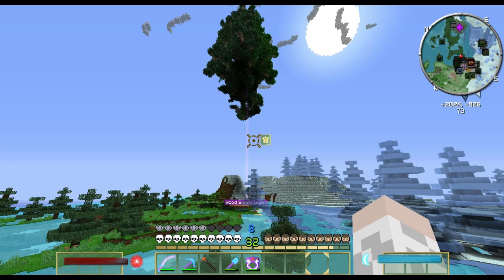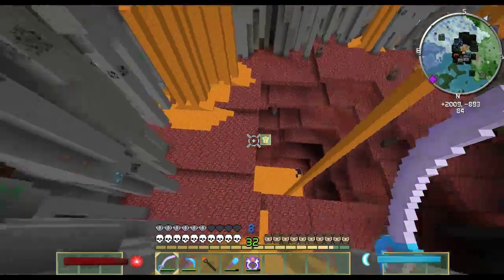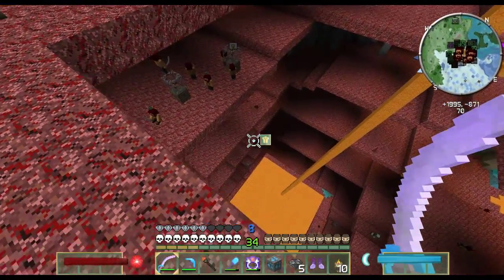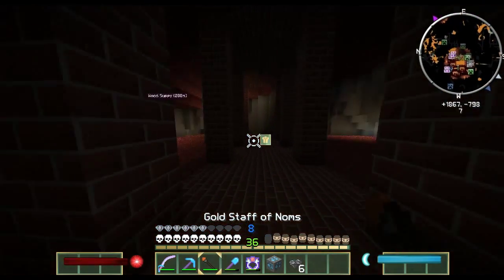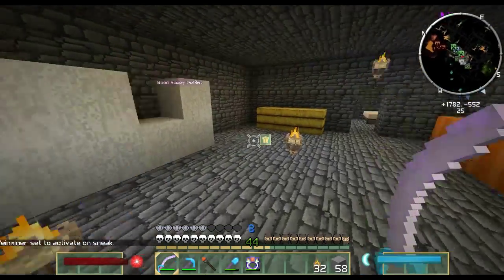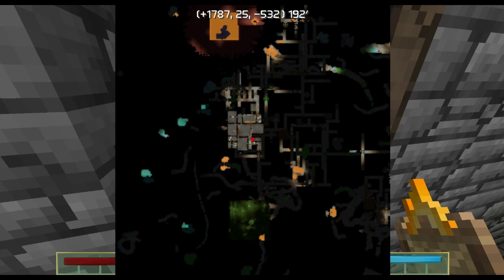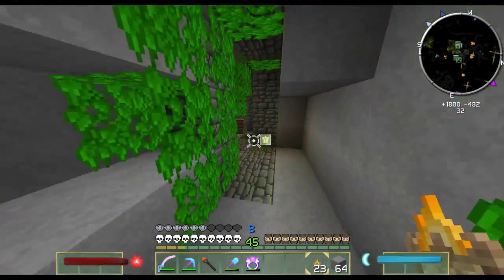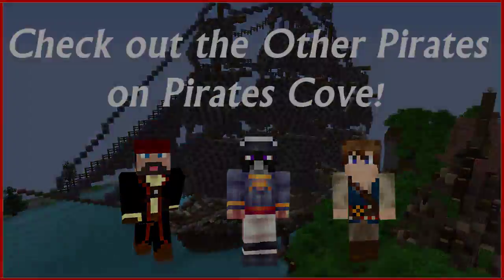PiratesCove :: Modded Minecraft :: Ep11 - Volcano Volcano Volcano!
Why so many volcanoes

Ty to MCProhosting for hosting the server